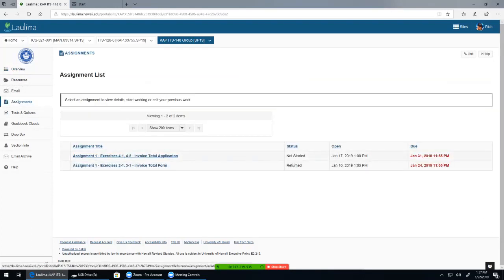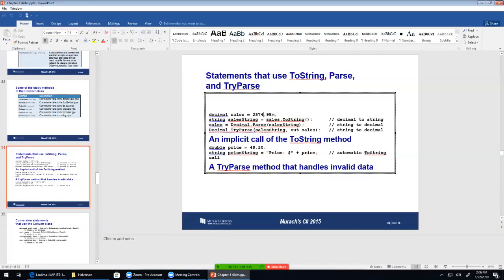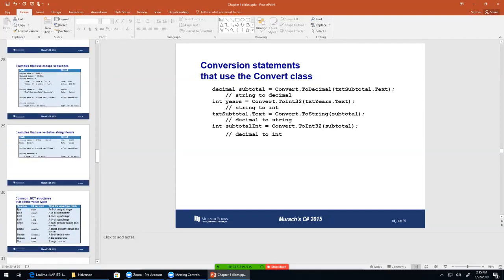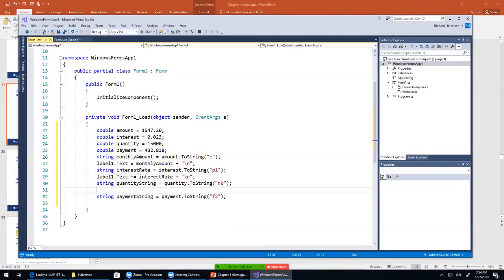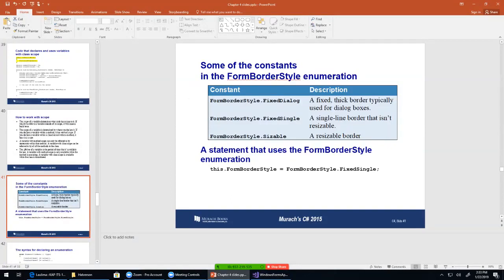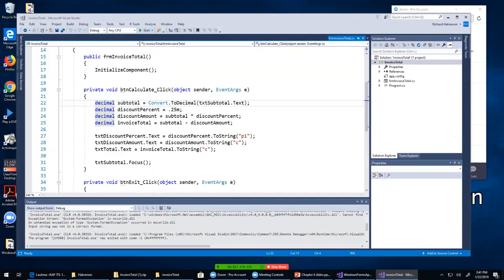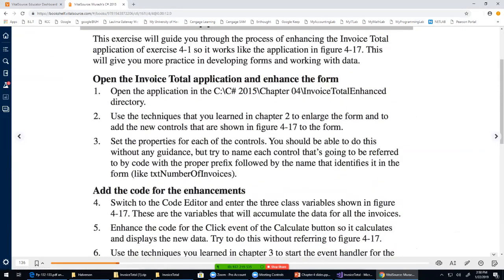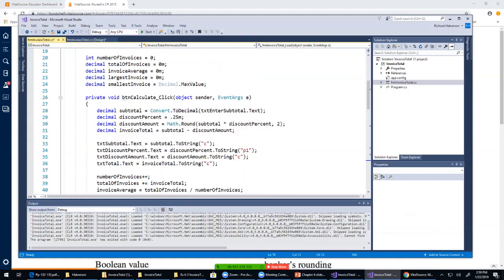ITS148 Class 05 Jan 22 2018 Chapter 4 Assignment 2